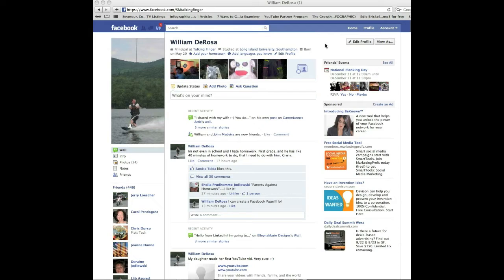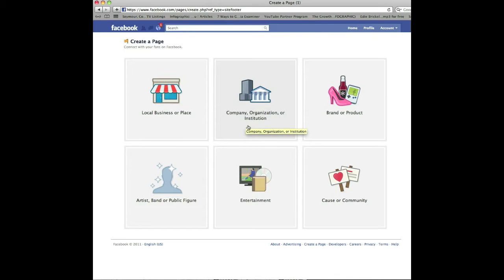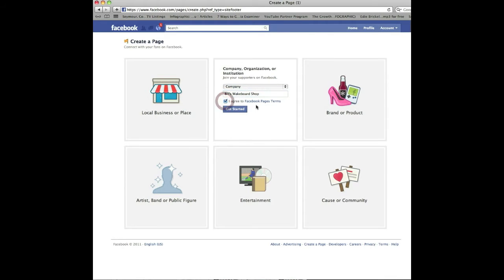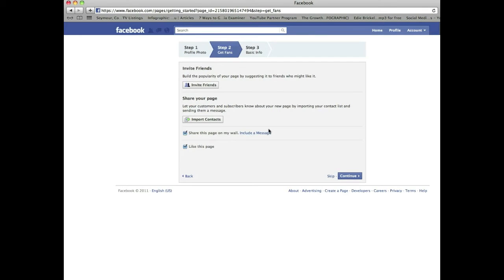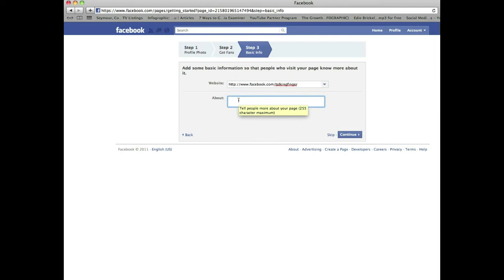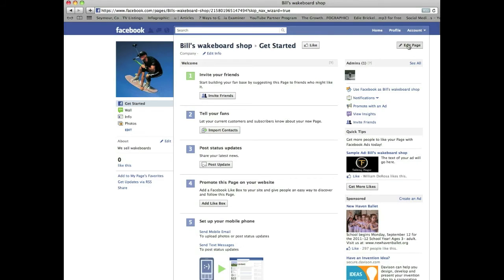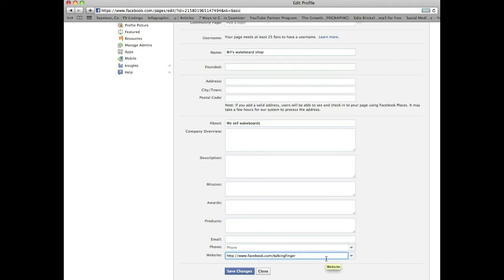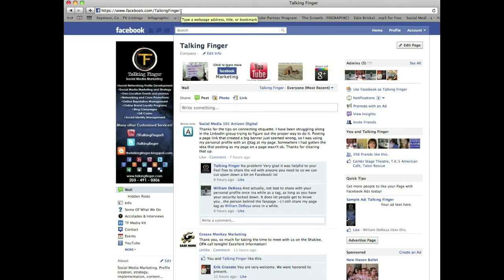Facebook Fanpage Creation: Basic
A simple, quick video showing the basics of creating a Facebook Fanpage, just to get you started.